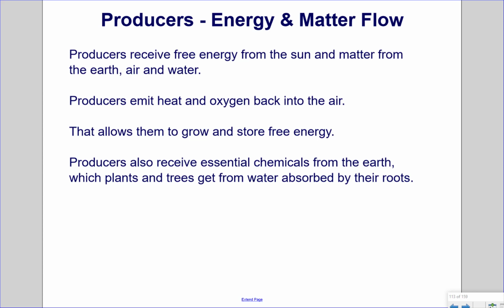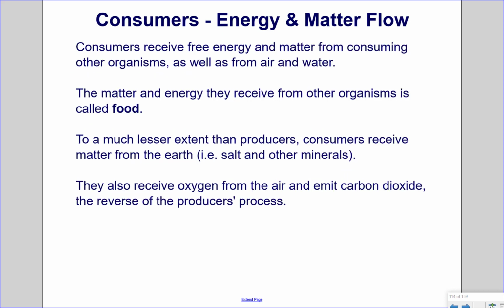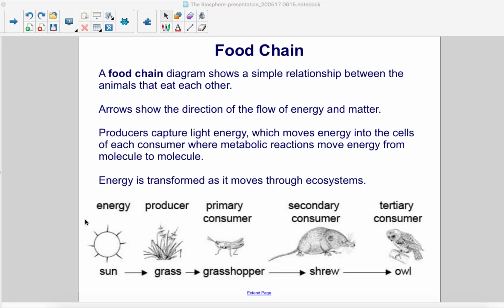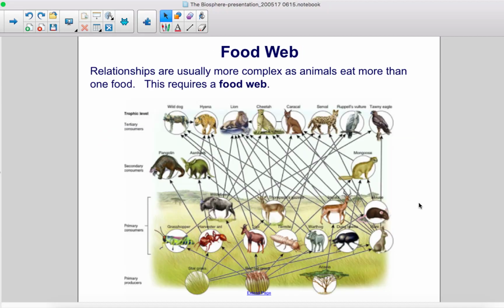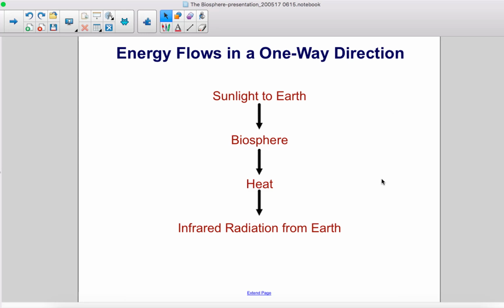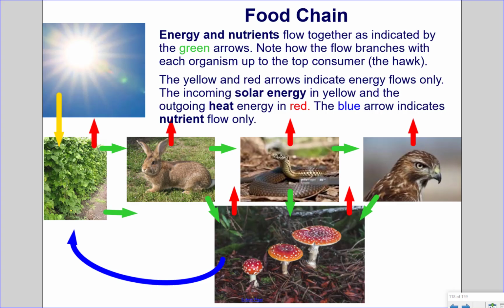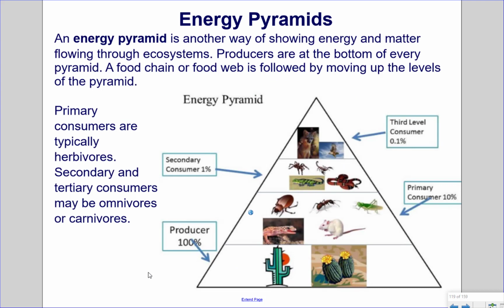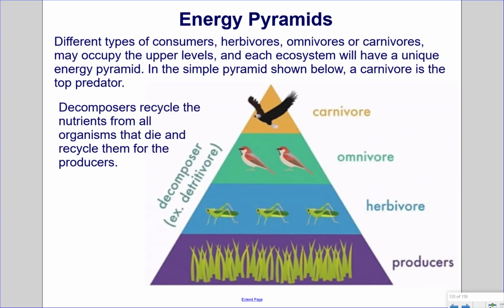MSPP Ecology Part 2